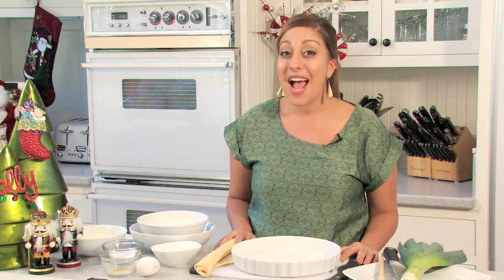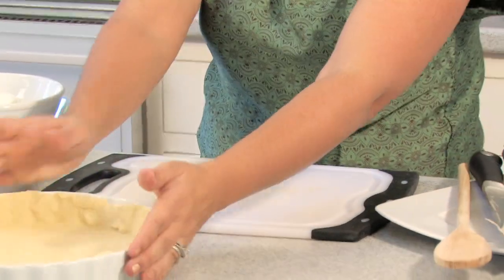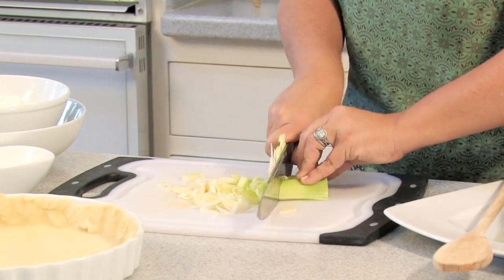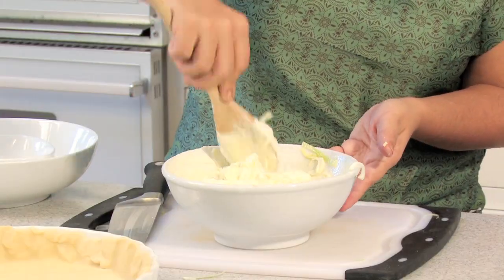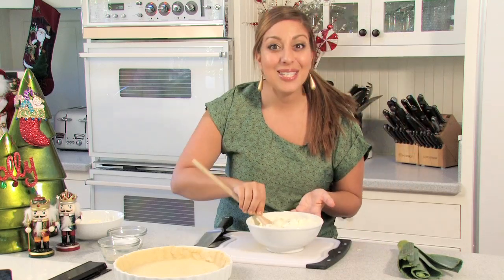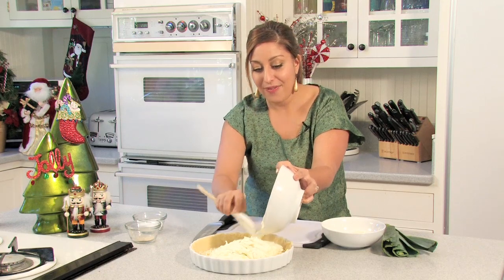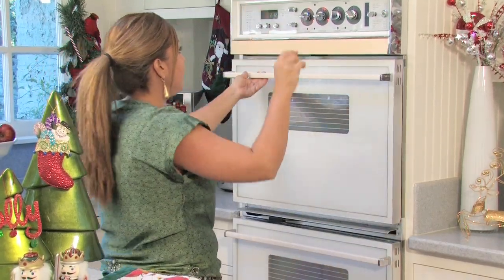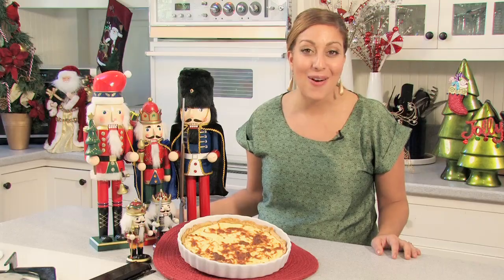Christmas Holiday Treats : How to Make Christmas Quiche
Christmas quiche is a perfect make-ahead breakfast that's easy to re-heat while the kids open their Christmas presents. Bake up this flavorful quiche recipe the day before with a demonstration from a professional chef in this free video on holiday meals.

Bio: Michelle Karam is a mom, a professional chef and a TV culinary host.
Filmmaker: Geffner Productions

Series Description: The holiday season is a time for gathering friends and family around a bountiful table. Prepare these heartfelt holiday recipes with demonstrations from a professional chef in this free video series on Christmas feast recipes.